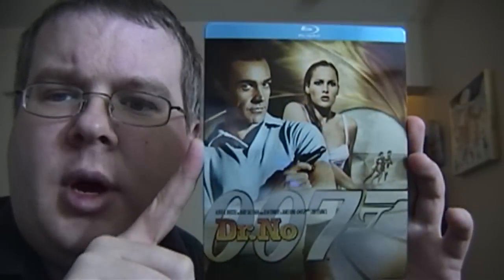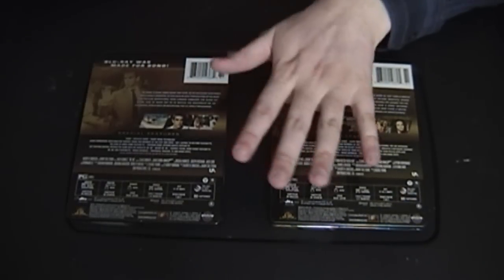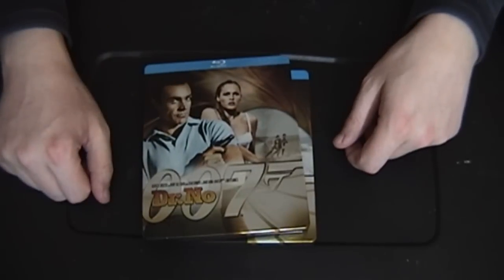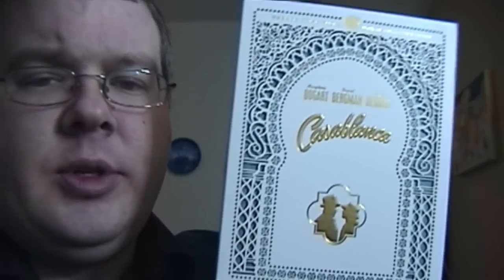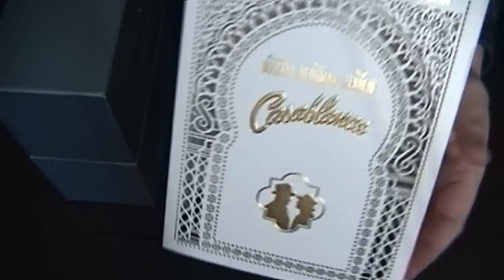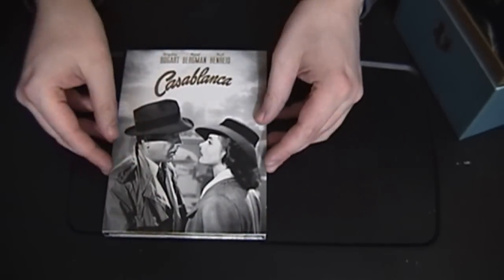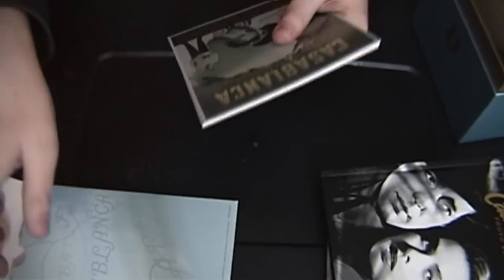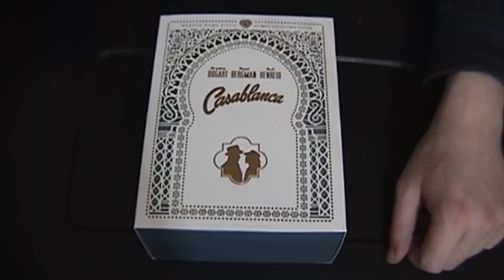More Blu Bond and Sam Playing it Again and Again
The final part of my 3-part DVD and BluRay Collection update.  All Blu this time around!

Titles covered include:

James Bond - Dr. No Steelbook
James Bond - From Russia with Love Steelbook
James Bond - For Your Eyes Only Steelbook
Casablanca - Collector's Edition Giftset